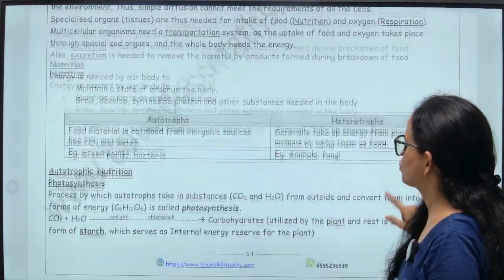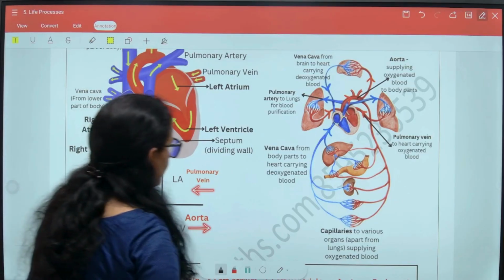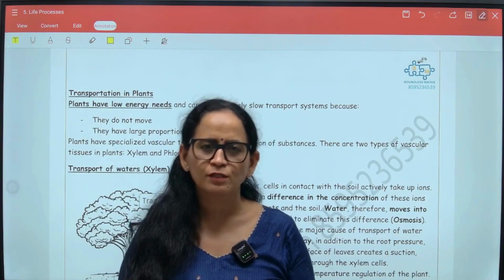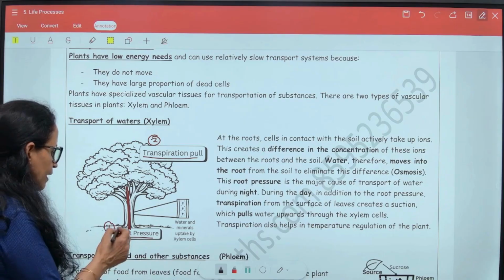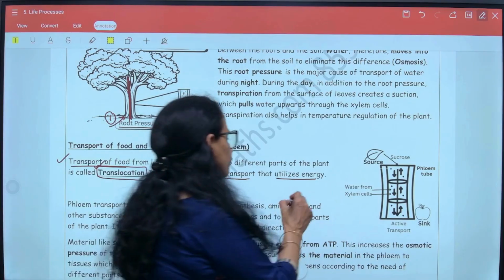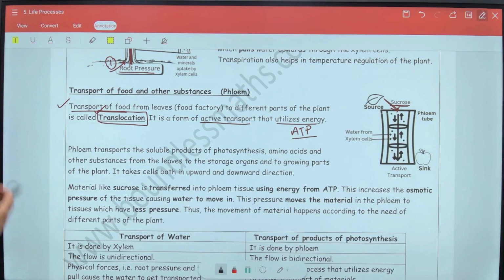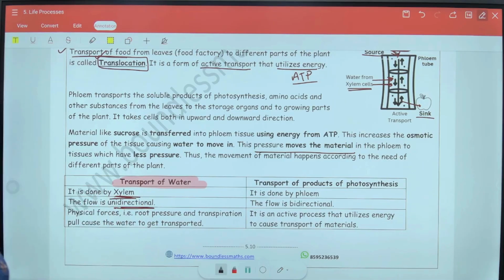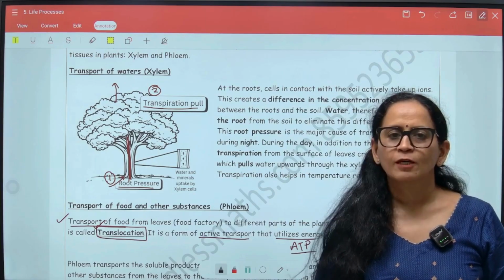Class 10 Science Life Processes: Want to Understand Transportation in Plants? Watch This Now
Life Processes - Transportation in Plants | Class 10 Biology
Welcome to this detailed explanation of Transportation in Plants – though small but a crucial topic in Life Processes for Class 10 Biology! 🌱
📚 What You'll Learn:
• Transportation system in plants
• Transportation of water and mineral through Xylem
• Root pressure and transpiration pull theory
• Food transport in plants - translocation
• Difference between how water and food are transported in plants
🎯 Perfect For:
• CBSE Class 10 students
• NCERT Biology preparation
• Board exam preparation
• Understanding plant physiology basics
📖 Topics Covered:
✅ Need for transportation in plants ✅ Water absorption by roots ✅ Ascent of sap mechanism ✅ Root pressure theory ✅ Transpiration pull theory (cohesion-tension theory) ✅ Translocation of food materials ✅ Source to sink movement in phloem
🔬 Key Concepts Explained:
• How water moves from roots to leaves
• Role of transpiration in water transport
• Pressure flow hypothesis for food transport
🔥 Why This Video?
• Step-by-step explanation with diagrams
• Covers complete NCERT curriculum
• Exam-focused content
• Easy revision for board exams
⏰ Timestamps:
00:30 Recap of Nutrition, Respiration and Transportation in Humans
02:14 - Introduction to Transportation in Plants
02:45 What all materials need to be transported in plants
03:08 Transportation of water and minerals in plants
04:15 How root pressure and Transpiration Pull work together for transport of water
04:30 Transportation of Food prepared by the plant
05:05 What is translocation?
07:51 Difference between transport of water and transport of food in plants

💡 Exam Tips:
• Remember the differences between the way water and food are transported in plants
LIKE this video if it helped you understand Transportation in Plants! 👍 SHARE with your classmates and COMMENT your doubts below! 💬
Happy Learning! 🌿📚